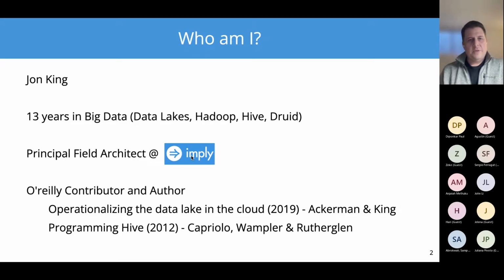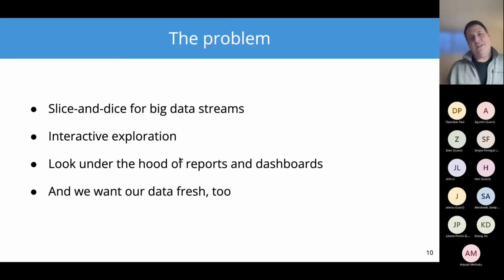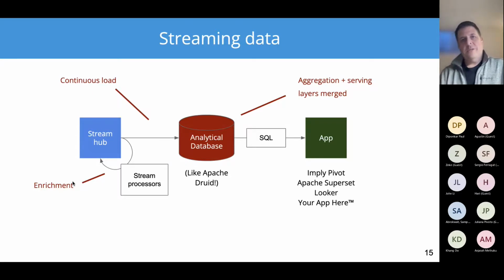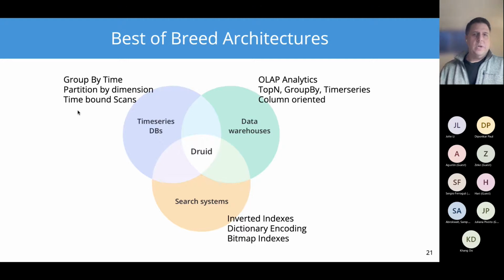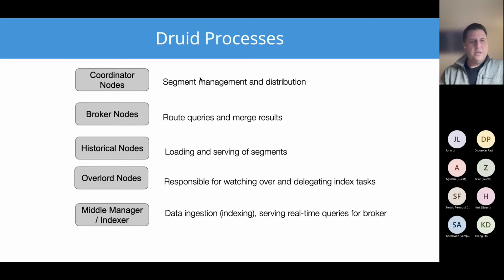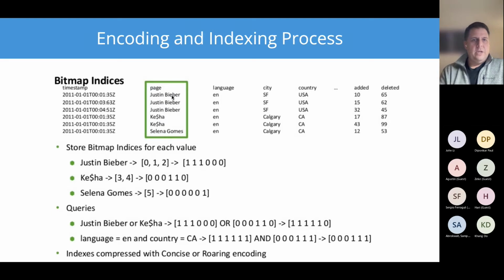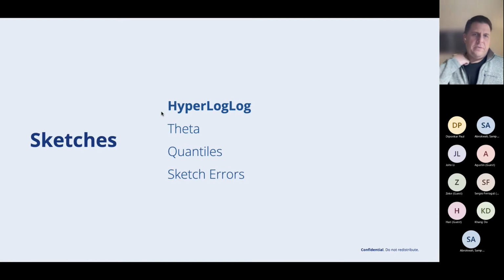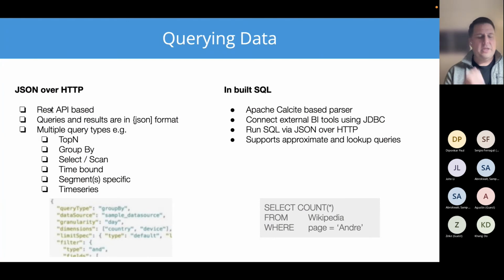TDPC Dec 2021: Deep Dive into Apache Druid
Apache Druid® is an open source analytics database powering fresh, fast analytics in companies from AirBnB to Zeotap on clickstream, telemetry, financial transactions, applications and more. In this talk, we open the box on the three distributed processes in Druid led by the coordinator, overlord, and broker, and the ways that these come together to deliver reliable, performant query, ingestion, and management services.